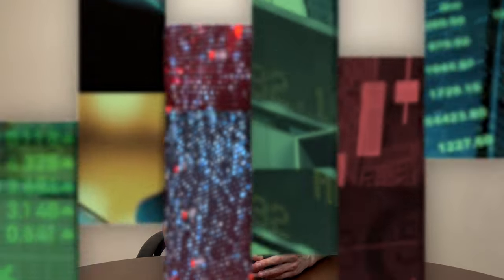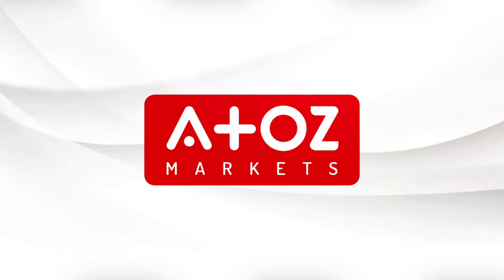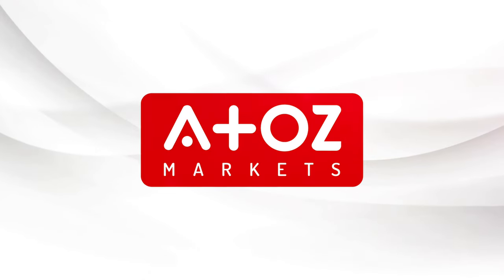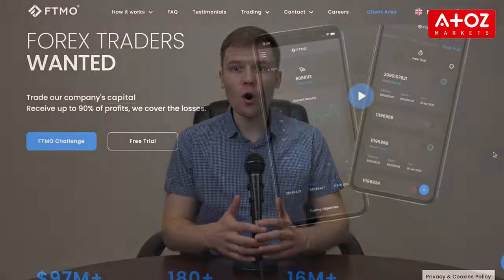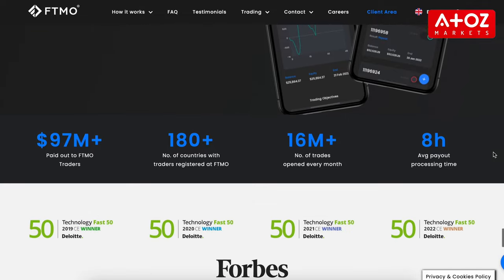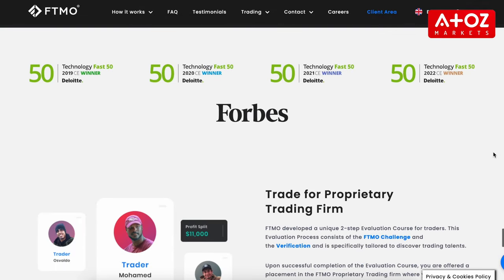FTMO Alternatives | Alternative Prop Firms For Forex Funding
FTMO offers many great features for traders, but not everyone will find it the perfect fit.
But if you're looking for an alternative to FTMO, many proprietary firms offer similar services.